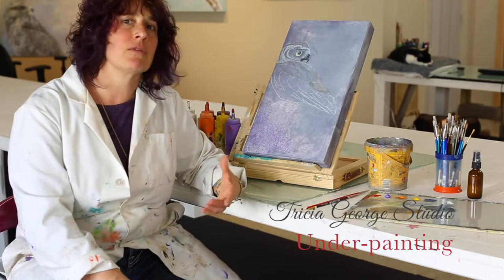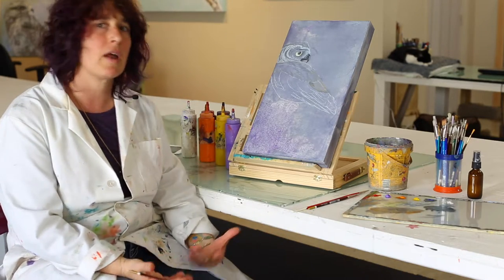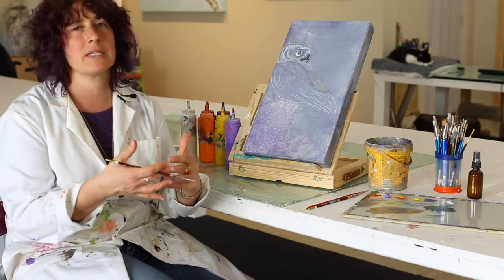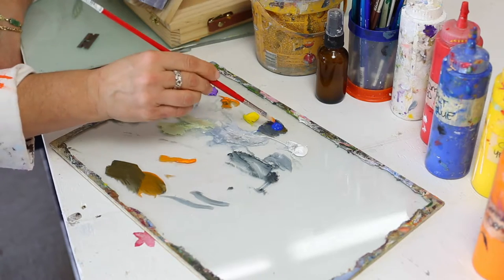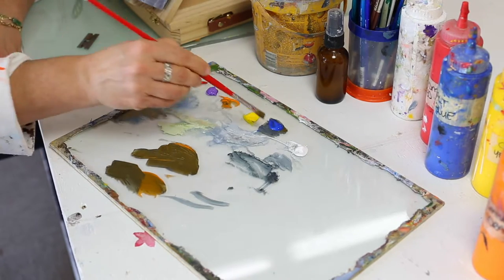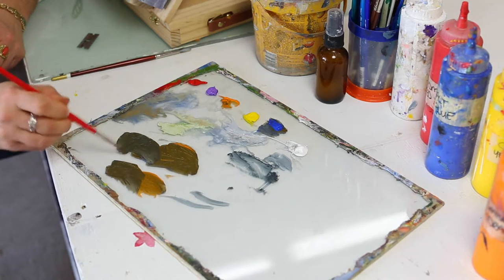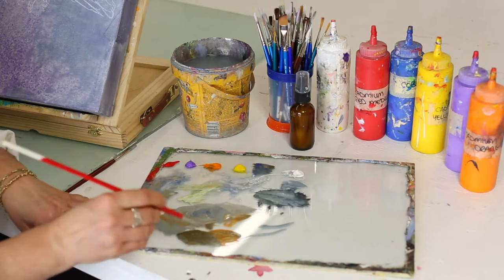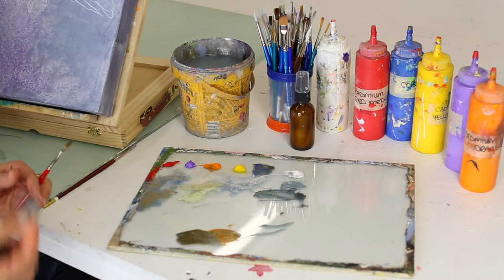Under Painting with complimentary colors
Showing here how I begin the details of my artwork with this short clip.